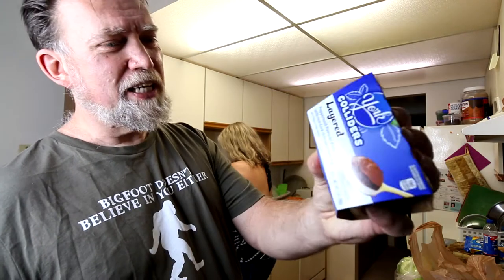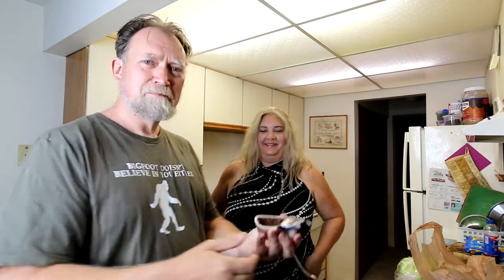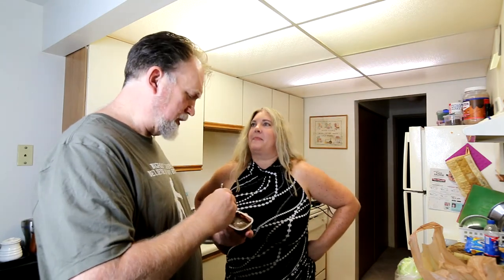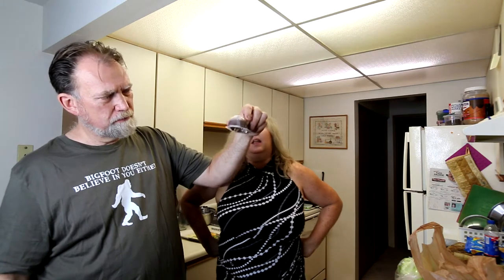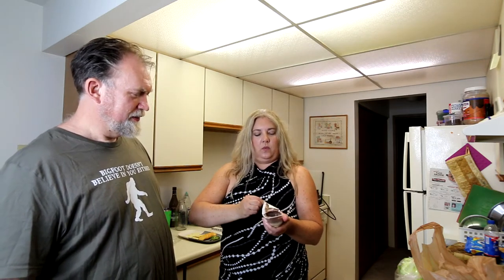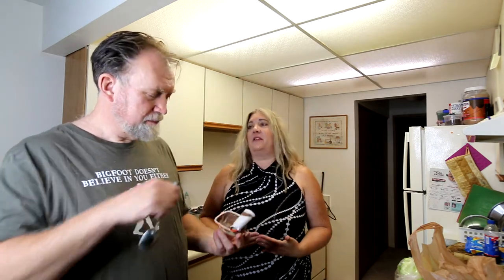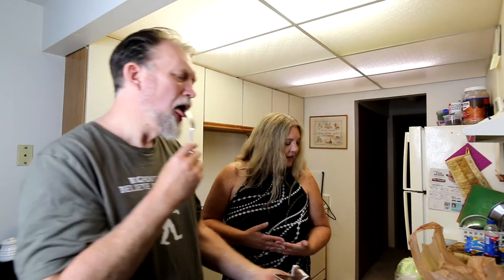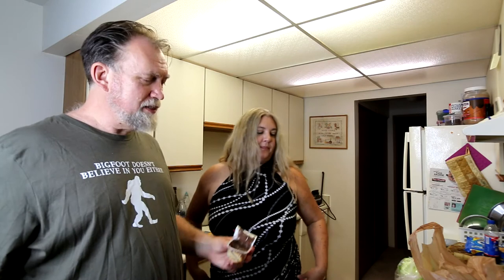I Tried That - York Peppermint and Reese's Colliders Pudding Taste Tested and Reviewed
I had to taste-test the York Peppermint and Reese's Collider Puddings when I saw them in the store. My review of them is well... Mixed.

Anytime I find myself thinking "that sounds horrible" in regards to food I see in the store, I pretty much have to try it. On a recent shopping trip I  spotted the York Peppermint and Reese's pudding cups on the shelf and of course brought some home to try.

My guest star Allyson and I took a quick taste test of the York peppermint paddy pudding and Reese's peanut butter cup pudding. If you want the review and results of the taste test, you will need to watch the video.

The verdict on these two was quite surprising!

Dessert foods that pudding in a box, camping pudding, ready to eat, junk food that you have to try. But ready to eat grocery store pudding is a sketchy thing to taste test and review. Is this something to suggest to your friends or should it go in the trash.